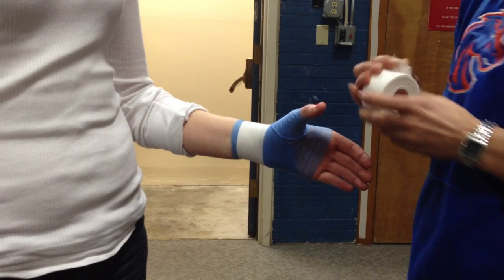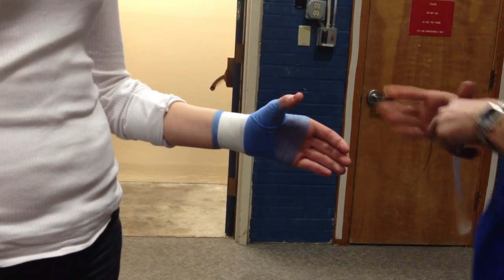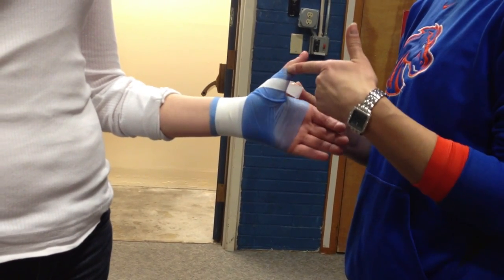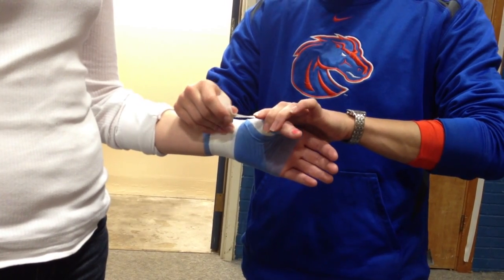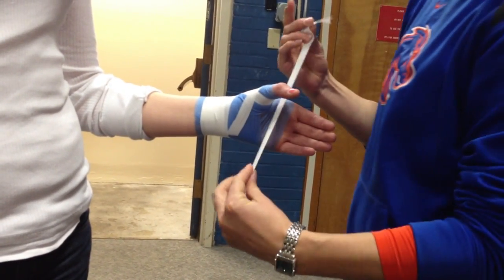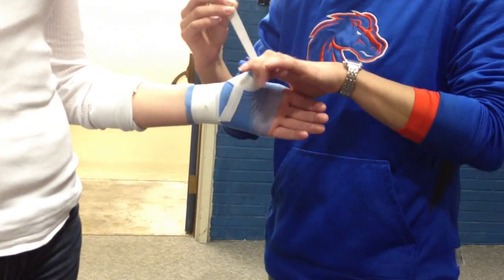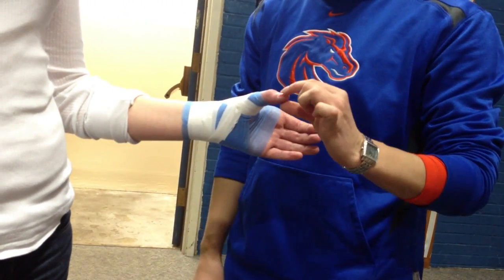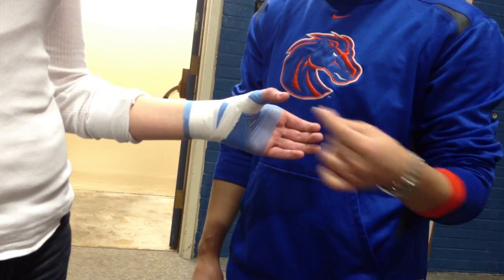KINE121 - 13A Thumb Taping (Gamekeeper's)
By Sarah McBrien LAT, ATC (Boise State University)